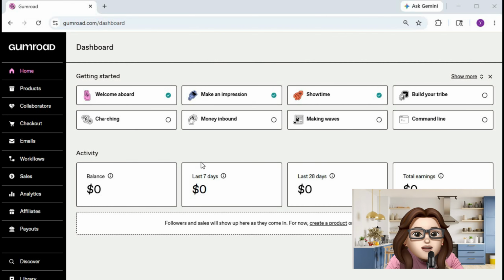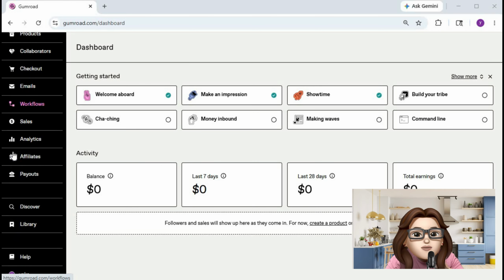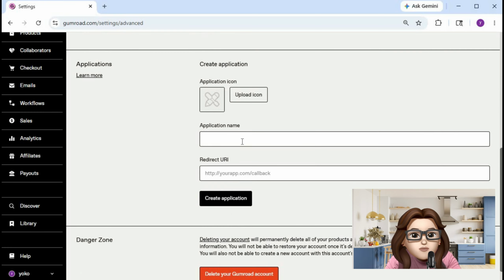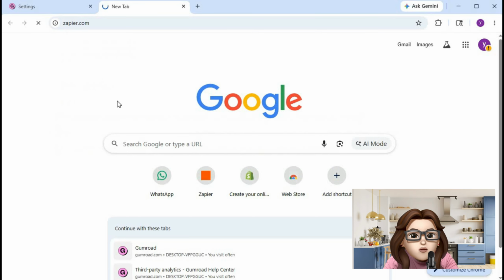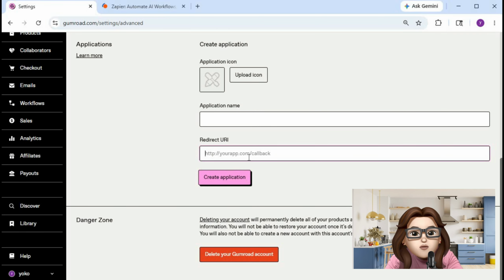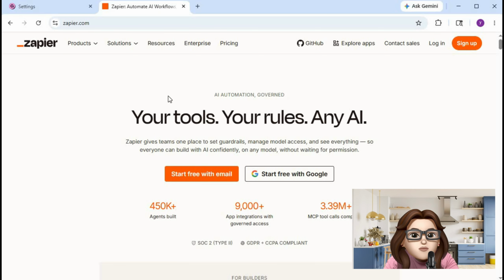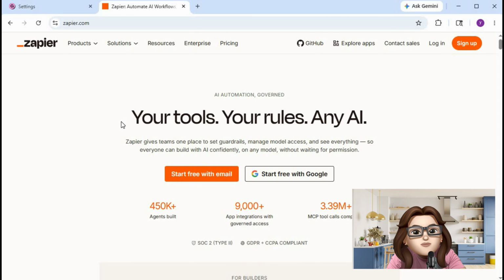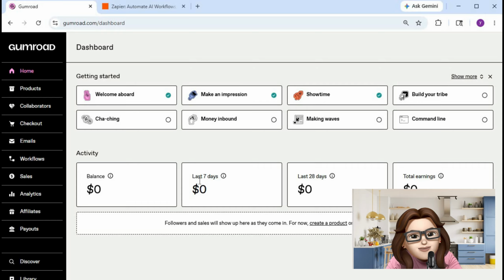How To Test A Gumroad Webhook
Learn how to test a Gumroad webhook with this easy step-by-step tutorial. In this video, I’ll show you exactly how to verify and troubleshoot Gumroad webhooks in 2026 so you can make sure your automations, integrations, and API workflows are working correctly.

Webhooks allow Gumroad to automatically send real-time data to external applications whenever events happen, such as new sales, refunds, subscriptions, membership renewals, or customer updates. Testing webhooks is extremely important because failed webhook deliveries can interrupt automations, customer syncing, email marketing, analytics tracking, and backend workflows.

In this tutorial, you’ll learn how to create a webhook endpoint, trigger test events, monitor webhook requests, and verify payload delivery correctly. I’ll also explain how Gumroad webhook systems work and how webhook data is sent to external services or applications.

You’ll discover practical troubleshooting tips such as checking response codes, reviewing webhook logs, testing payload formatting, verifying endpoint URLs, and diagnosing authentication or connection problems. I’ll also explain common webhook mistakes developers make and how to troubleshoot failed deliveries or missing event triggers.

This tutorial is perfect for developers, Gumroad creators, SaaS founders, automation users, digital product sellers, and online entrepreneurs building custom integrations around Gumroad. Even if you’re completely new to APIs and webhooks, the steps in this guide are beginner-friendly and easy to follow.

Testing Gumroad webhooks properly can help improve automation reliability, prevent data syncing issues, reduce integration errors, and ensure smoother operation of your online business systems.

If you found this tutorial helpful, make sure to like the video, subscribe to the channel, and turn on notifications for more Gumroad tutorials, developer guides, automation tips, and eCommerce tutorials.

This video shows you How To Test A Gumroad Webhook Easily! Watch this Video till the end to learn How To Test A Gumroad Webhook.

Were you able to figure out How To Test A Gumroad Webhook? Share this with your friends who want How To Test A Gumroad Webhook.

Problem Solved in this Video-:

What Do you Think of How To Test A Gumroad Webhook?